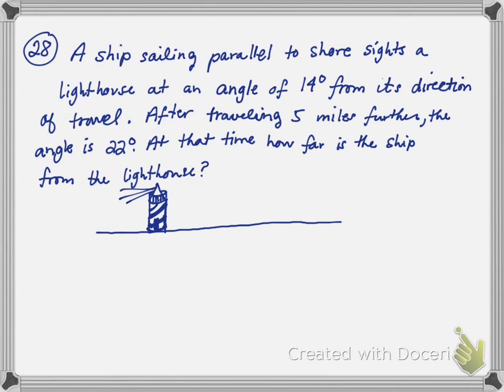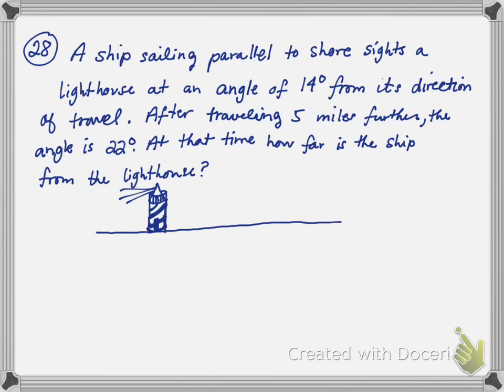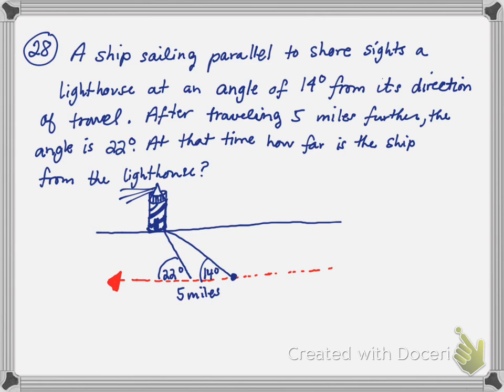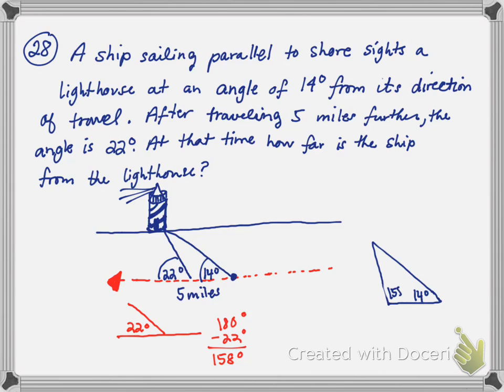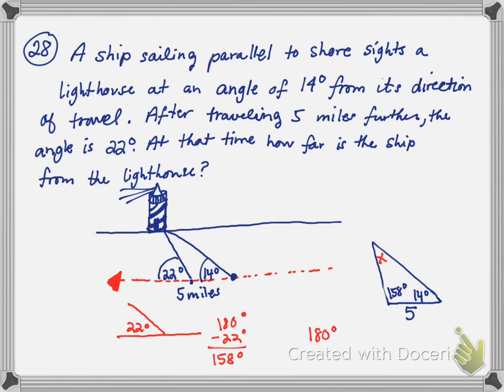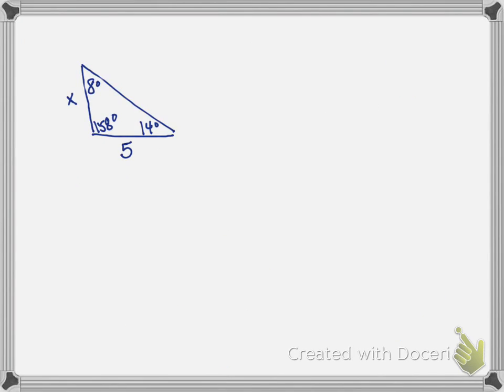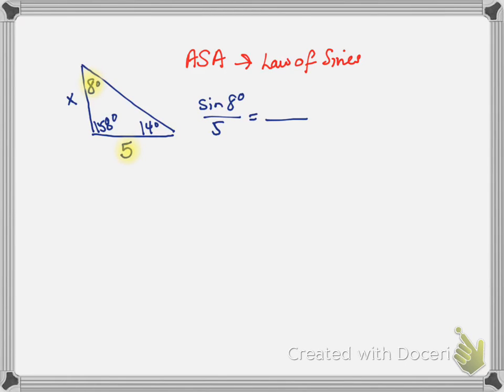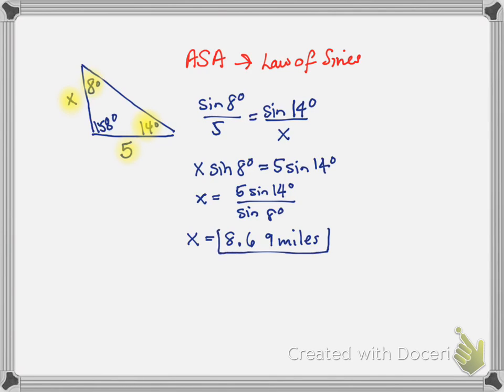28 Trig. Final Exam Review